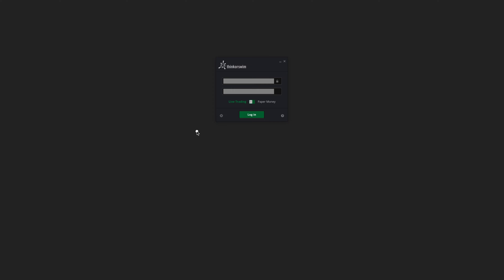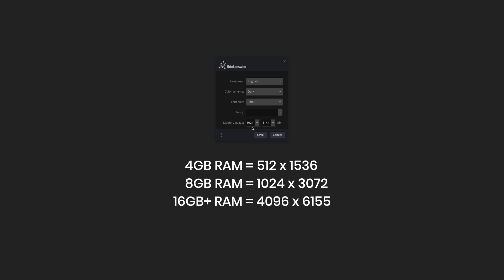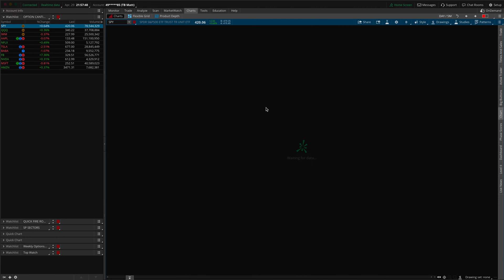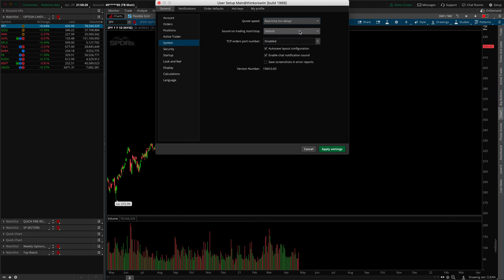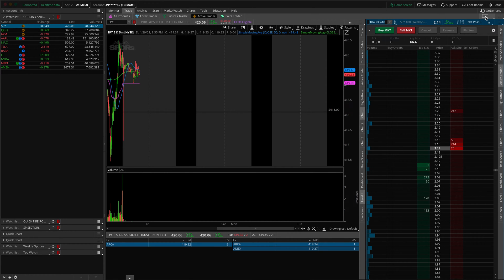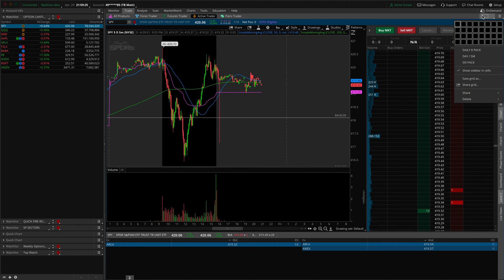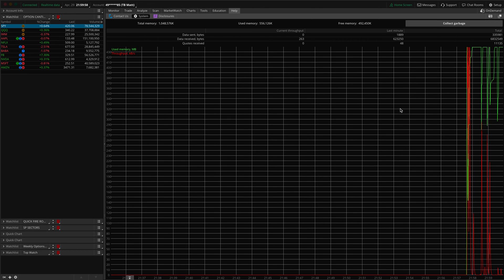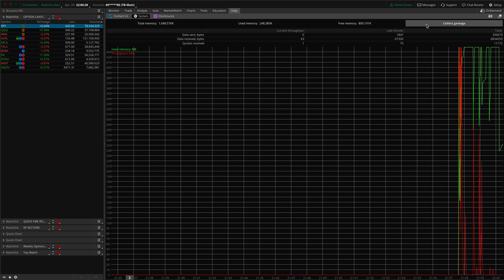Optimize Think or Swim (ToS) For Day Trading Performance | Trading Tutorials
To optimize the Think or Swim platform for day trading performance, you need to ensure you correctly allocate enough memory from your computer to the application, ensure your quotes are coming in real time, and trading in a separate pane. As a bonus we also show how to free up some memory if think or swim starts lagging.

The first thing that we want to do is optimize the platform for our computers specific amount of RAM. If you have more, you can allocate more to the Think or Swim trading application which in turn will help improve its performance especially when running multiple windows of the application or detached stock charts. The general guides are as follow:

4GB RAM = 512 x 1536
8GB RAM = 1024 x 3072
16GB+ RAM = 4096 x 6155

Once you've got that dialed in, ensure that your quote speed is coming in real time. We can access this menu by going to setup in the top right hand corner, application settings, system in the general sub menu, and changing our quote speed from default (moderate 3 seconds delay) to real time with no delay. This is essential if you are someone who plans on being a day trader, scalper, or any fast paced trade execution style.

Next we want to make sure that we are executing our trades on the active trader tab that is loaded into its own pane. If we have three things all happening at once in one window, the platform will not be running as efficiently as it could be and after all we are trying to optimize Think or swim for day trading. When trading options this is a must do anyways since the option will not be linked to the chart of the underlying stock any ways.

Lastly a little bonus tip is that you can collect garbage if the platform has been running smoothly all day and suddenly starts to lag. What this is going to do is free up some memory to allocate to the correct tasks and processes instead of things that are no longer relevant.